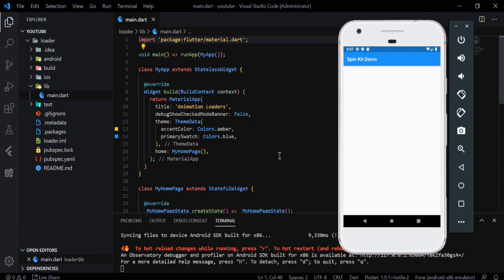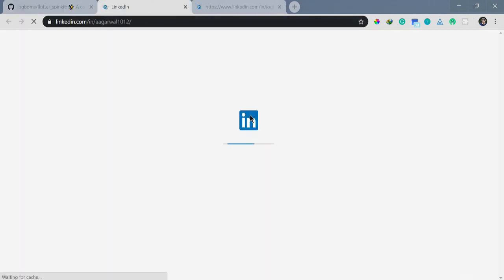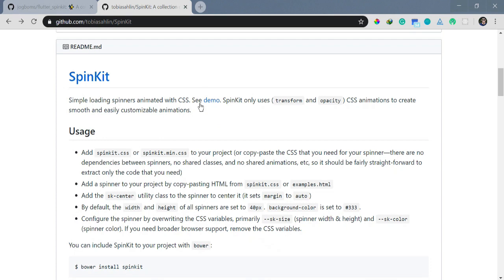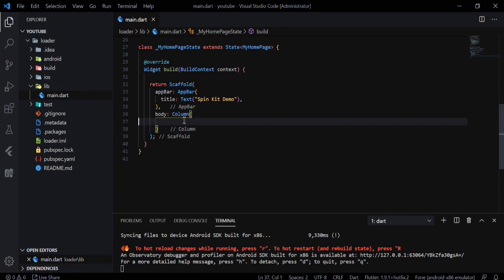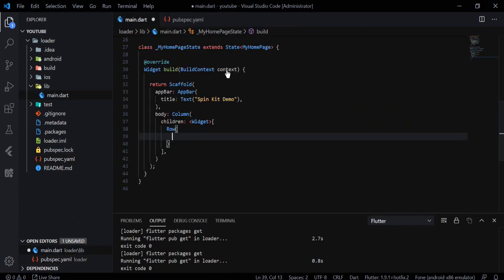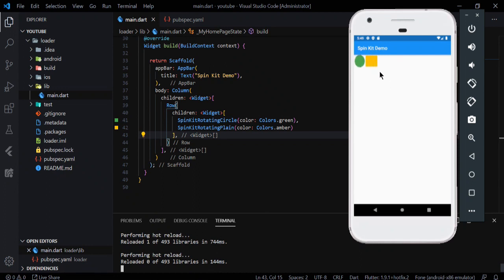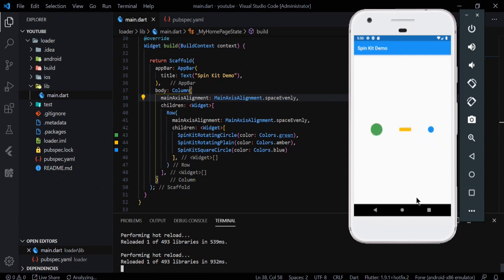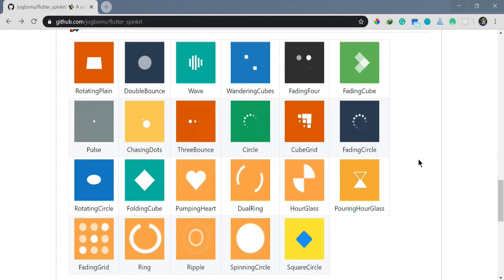How to use Flutter SpinKit - A Loading Indicator Package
This video is about Flutter Spinkit, a package which provides a collection of loading indicators animated with flutter. You can easily create and customize amazing loading animations with this package, saving a lot of your time doing more productive work.

Authors of this package:
Ayush Agarwal | Jeremiah Ogbomo
(Find more about them in the Github Link provided)

Flutter is Google’s mobile app SDK for crafting high-quality native interfaces on iOS and Android in record time. Flutter works with existing code, is used by developers and organizations around the world, and is free and open source.

Don't hesitate to ask for doubts in the comment section, and also provide feedback if you want to. Have a great one!